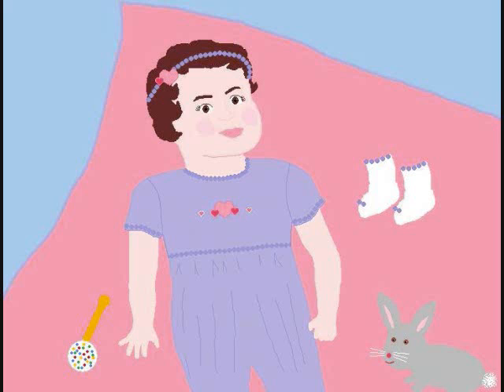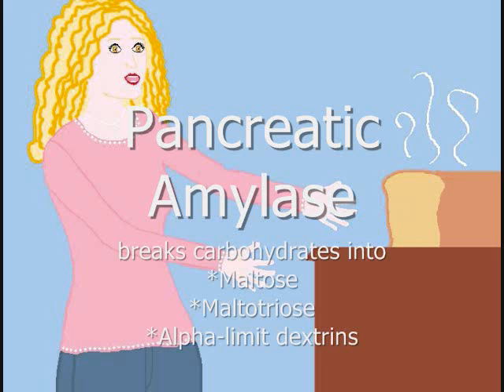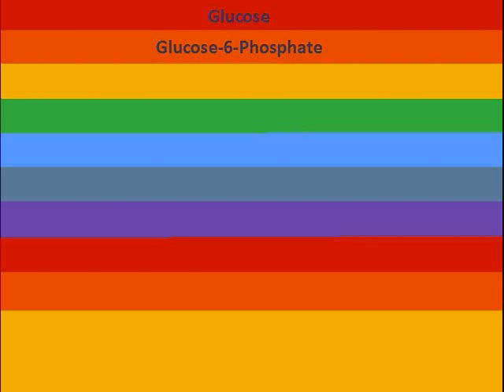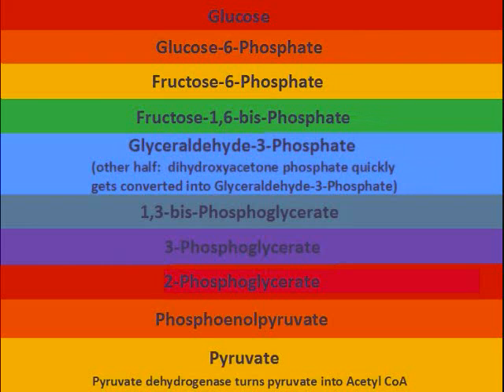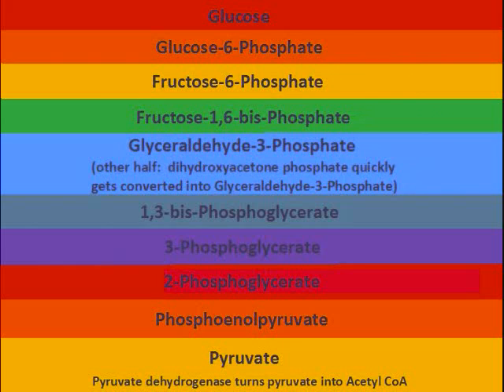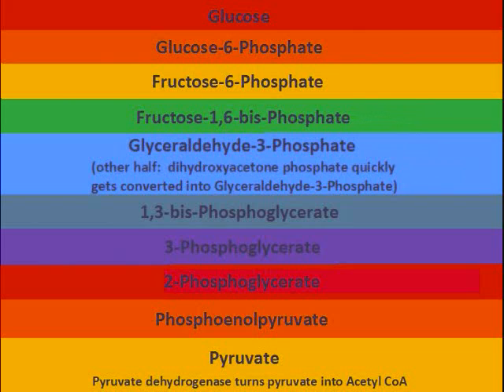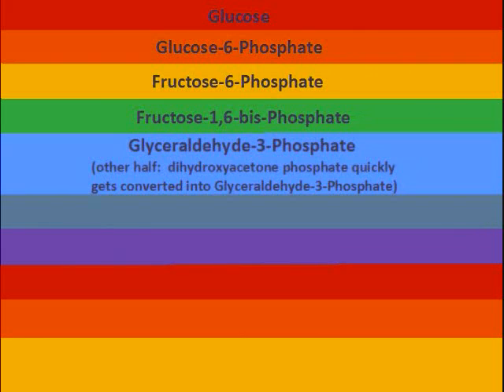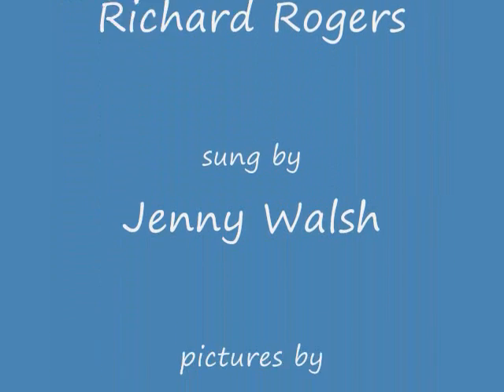Glycolysis Do Re Mi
A fun way to remember the steps in glycolysis (the breakdown of glucose into pyruvate).

Let's start at the very beginning
A very good place to start
When you eat carbohydrates
Salivary amylase will break it down, break it down
Then pancreatic amylase breaks it down to maltose (and maltotriose and alpha-limit dextrins which, along with other di and trisaccharides, get broken down along by enzymes on the intestinal wall that end with ase into glucose, galactose and fructose)
SGLT1 is key
Transports glucose into me

First, Glucose, Glucose 6-P
Then it's Fructose 6-Phosphate
Fructose 1,6-bis-Phosphate
Glyceraldehyde-3-P
1,3-bis-Phosphoglycerate
Then 3-Phoshophoglycerate
Next 2-Phosphoglycerate
Phosphenolpyruvate (PEP)
Pyruvate

Pyruvate dehydrogenase
Turns pyruvate to Acetyl CoA

When you know the steps to take
Glucose turns to pyruvate!

And now you know glycolysis
Good luck!